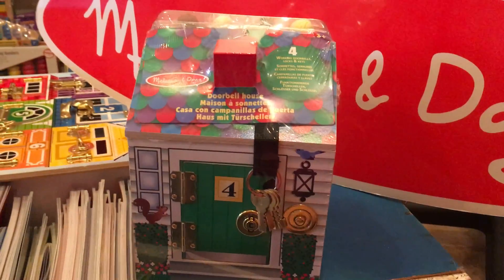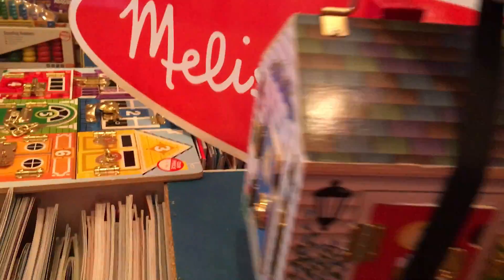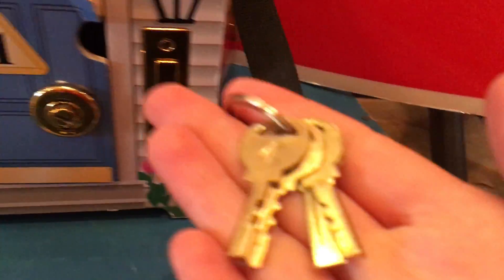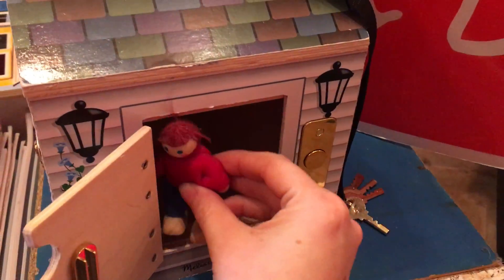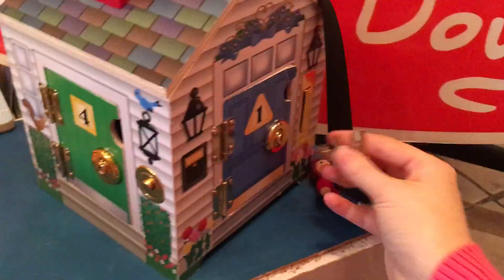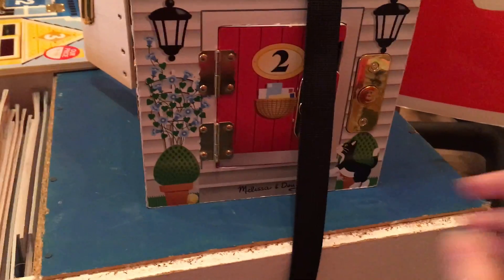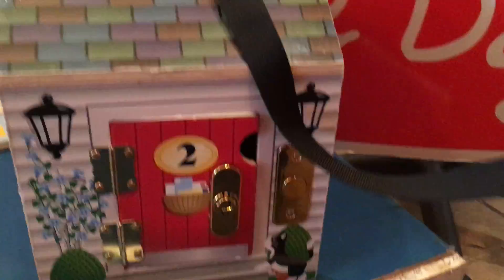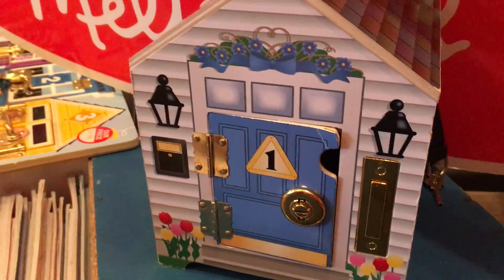Wooden Doorbell House Early Learning Toy Melissa and Doug Review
See how the wooden doorbell house works. This bestselling toy gets a demo in our Adamontise Toy Shop.